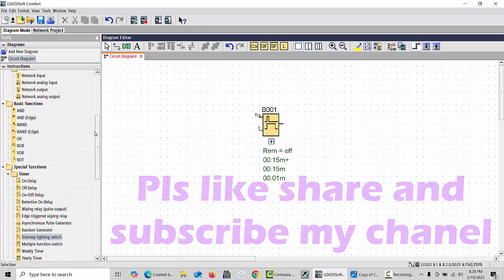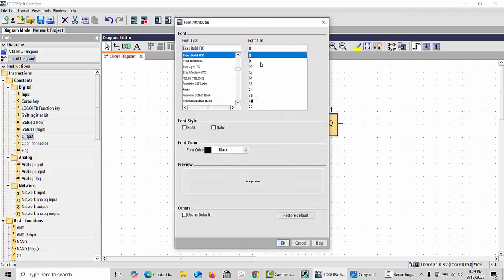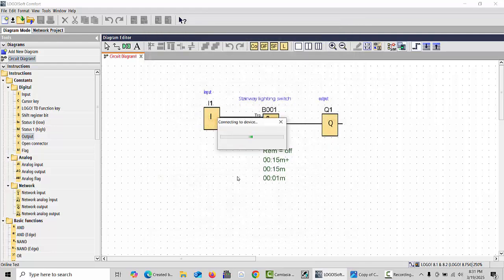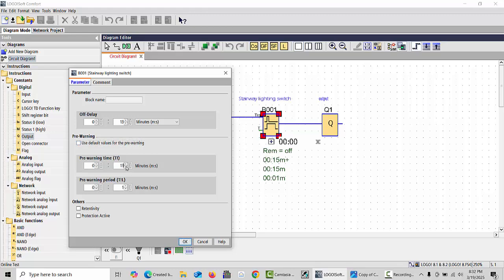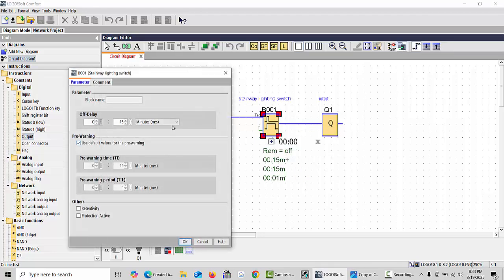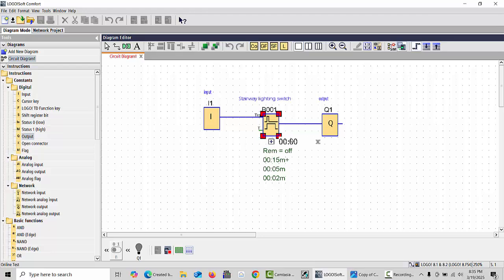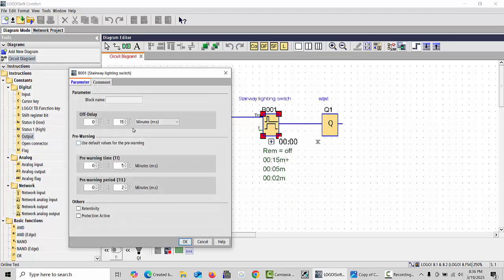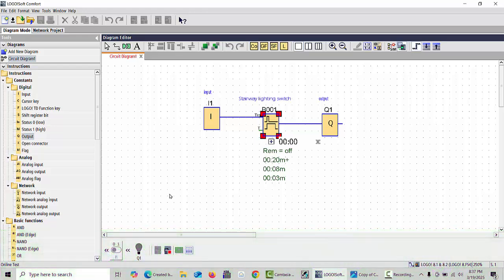Siemens LOGO! PLC Tutorial: Programming Staircase Lighting Logic | Step-by-Step Guide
Unlock the power of industrial automation with this practical, step-by-step guide from Parveen Automations! In this tutorial, we demonstrate how to create the classic staircase lighting logic (also known as two-way or three-way switching) using a Siemens LOGO! PLC.

This video is perfect for engineering students, technicians, and automation enthusiasts who want to understand fundamental PLC programming concepts. We will guide you through the entire process within the LOGO! Soft Comfort software, focusing on the use of Function Block Diagram (FBD) programming.

What you will learn:
✅ The core logic behind staircase lighting control.
✅ How to select and configure the correct function blocks for the task.
✅ Step-by-step programming in the Siemens LOGO! Soft Comfort environment.
✅ Simulating and testing your logic to ensure it works correctly before deployment.

Join our global community of learners and enhance your automation skills.

This video is for educational and simulation purposes only. The logic demonstrated is in a controlled software environment. Any implementation of this or similar logic in a real-world electrical system must be performed by a qualified and licensed professional, strictly adhering to all local safety regulations, electrical codes, and standards. Always de-energize and lock-out/tag-out all power sources before working on physical hardware.

The content may include background music from the YouTube Official Audio Library and limited use of small still images (such as product photos or diagrams) which are used under global Fair Use policies. The use of this material is transformative and intended for teaching and commentary related to the specific educational topic of Siemens LOGO! PLC programming for staircase lighting logic.